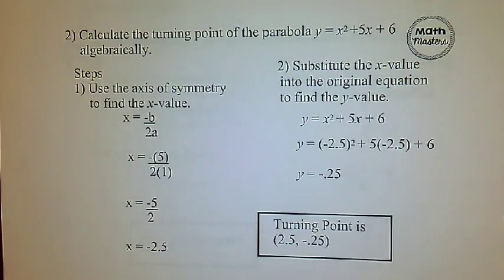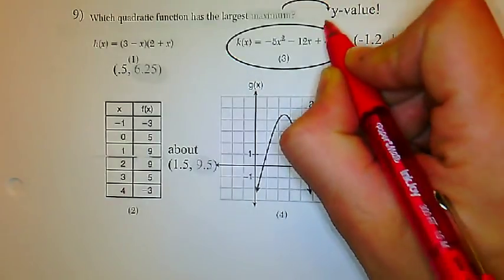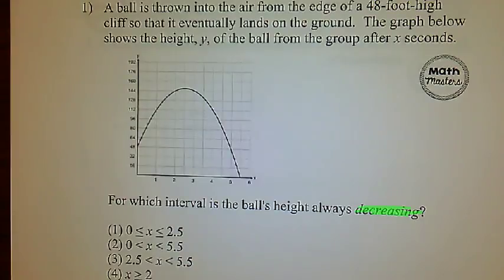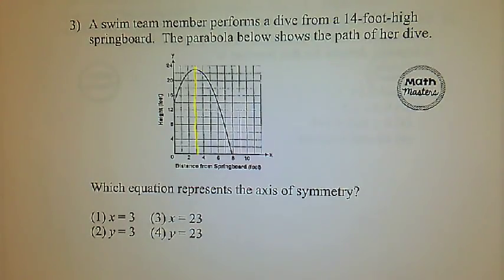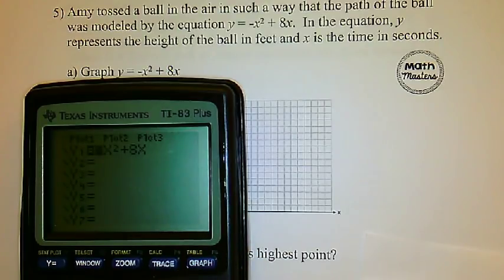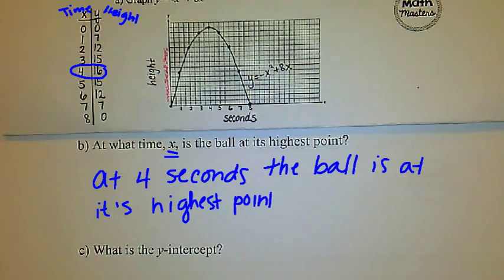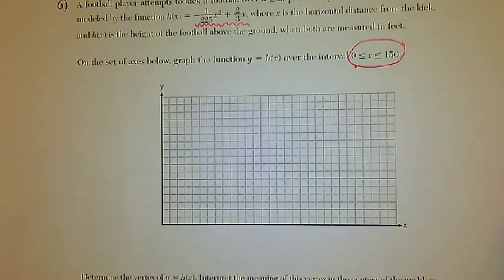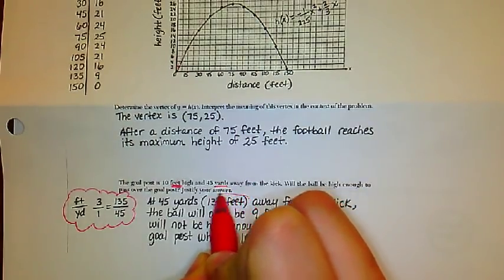Unit 8 - Day 4 - Real World Quadratic Equations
How do we solve Real World Quadratic Equations?